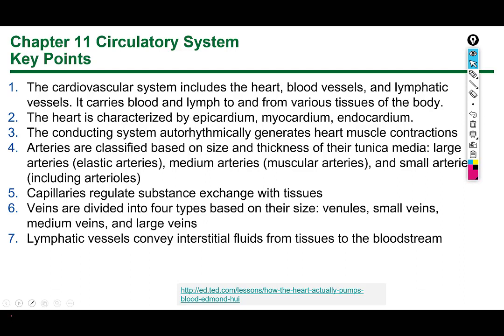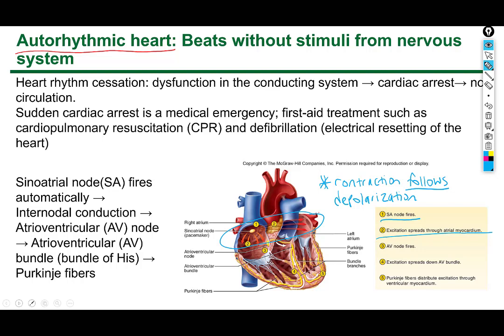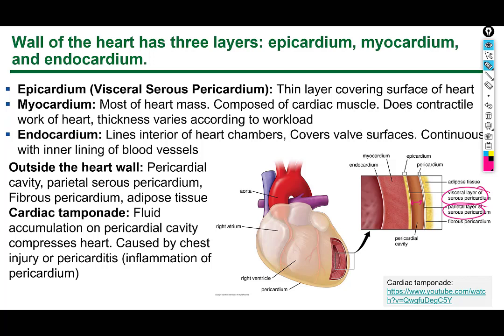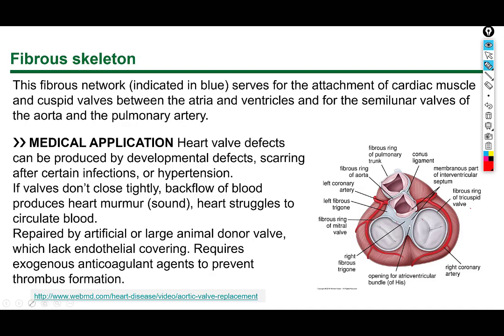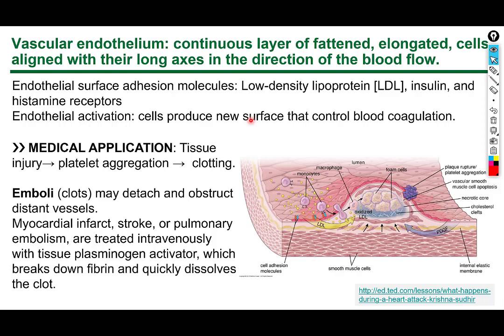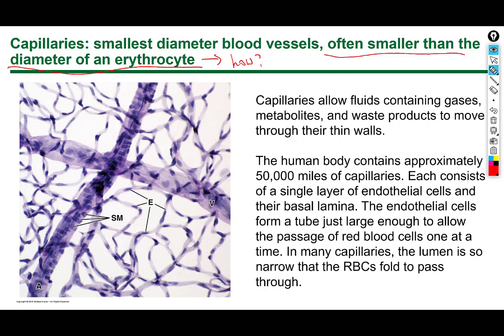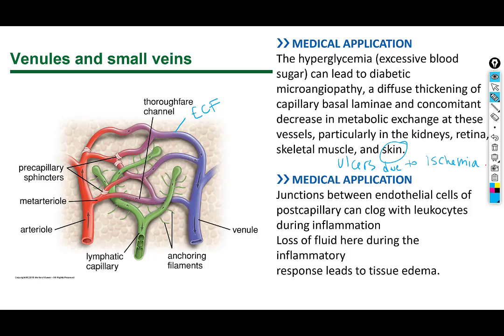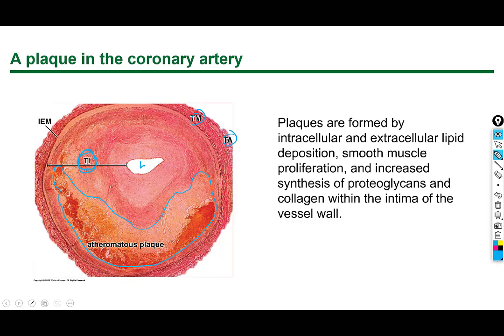Histology Lecture Circulatory System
We discuss the heart, blood vessels and even talk a bit about the pacemaker potential